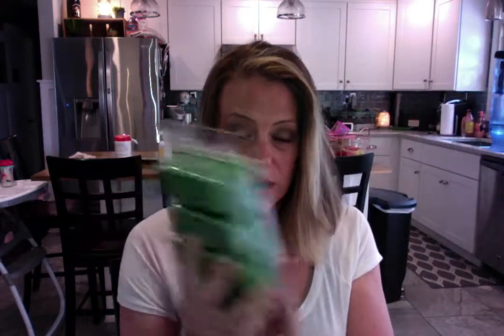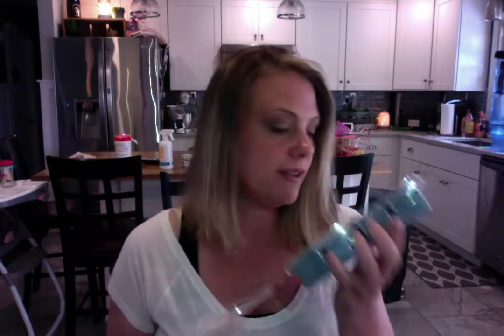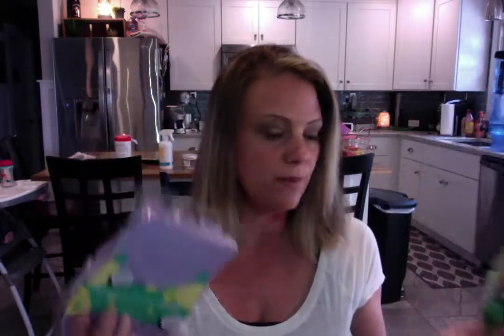Movie on 4 17 17 at 1 48 PM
Spring Scentsy Bricks!